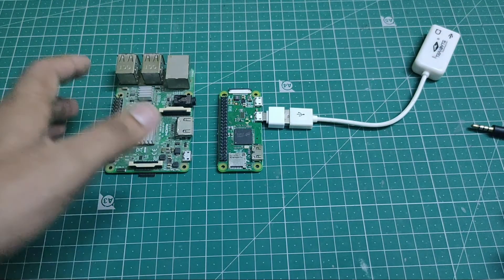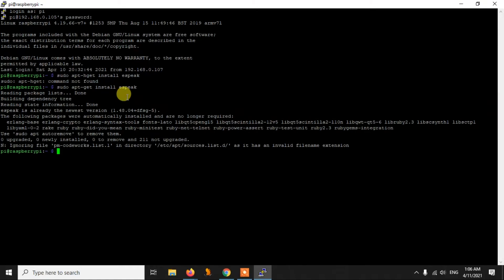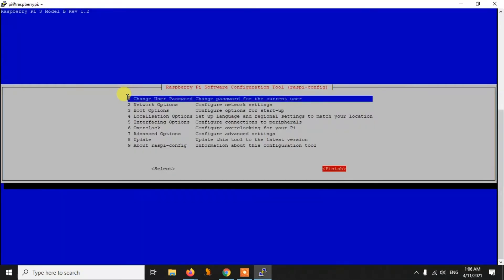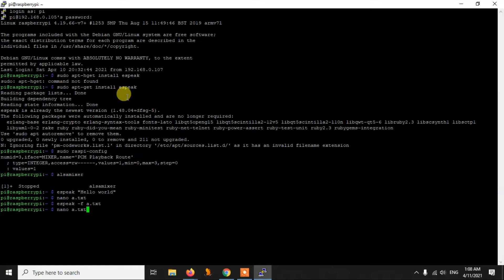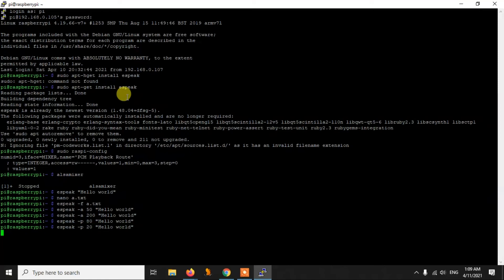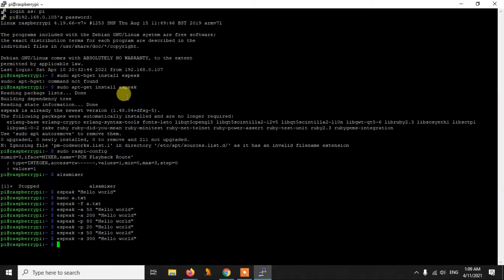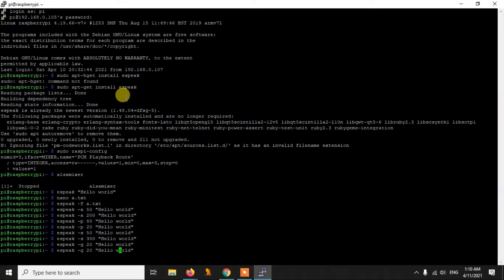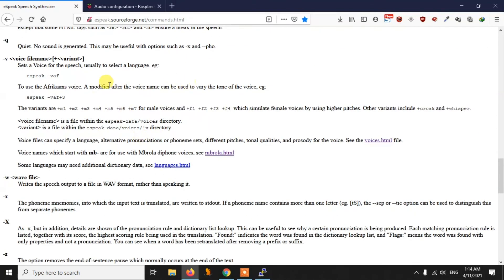Text to Speech Conversion in any Raspberry Pi (3, 4 or Zero) using eSpeak and Python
In this video, I will show you how you can convert text to speech in any Raspberry Pi (3, 4 or Zero) using eSpeak and Python.